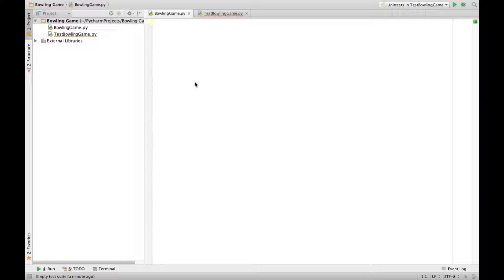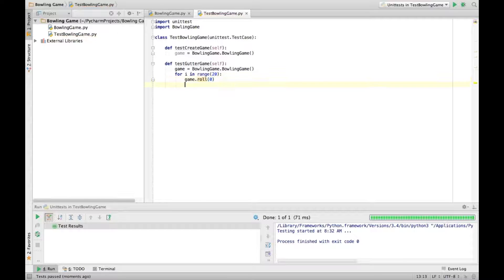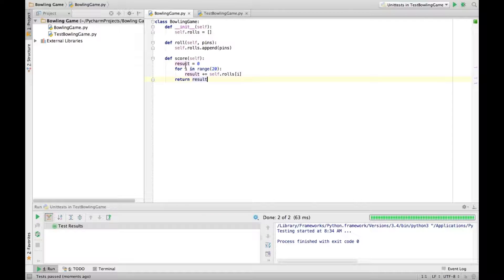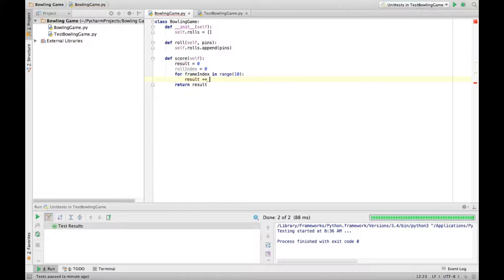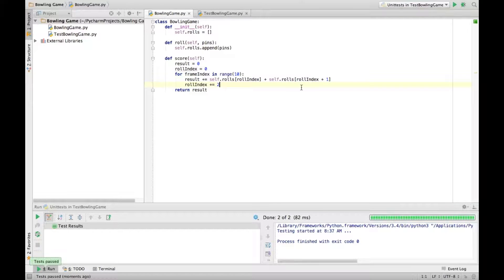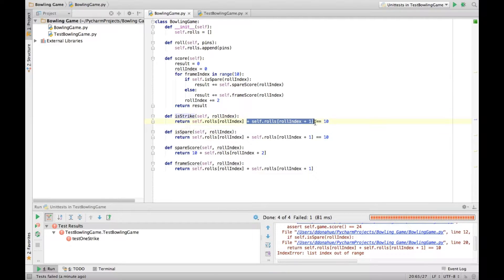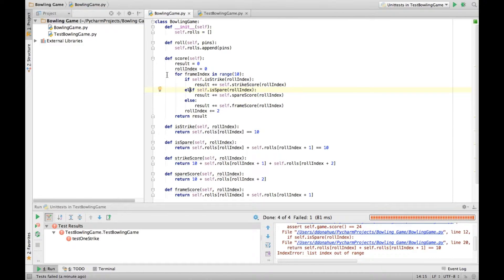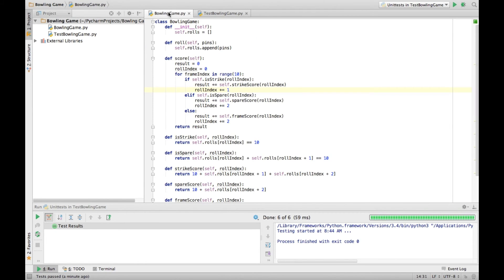Bowling Game - Python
Practicing Test-Driven Development with the Bowling Game kata in Python.